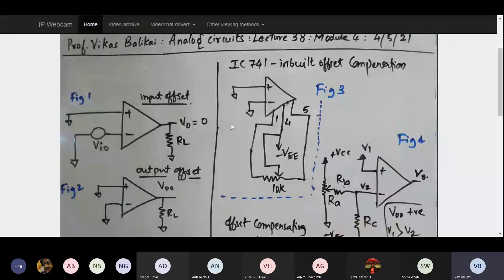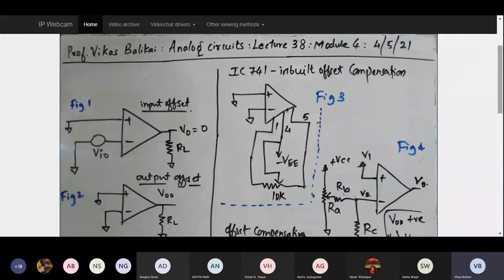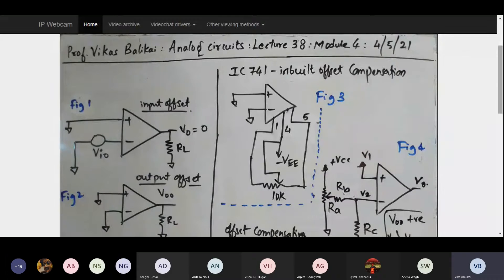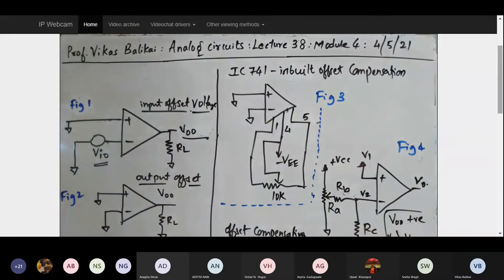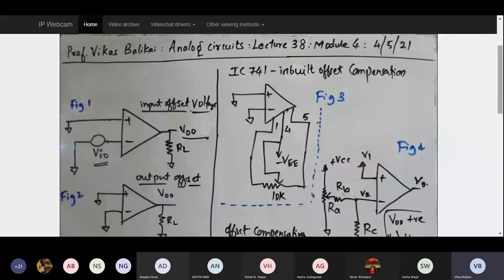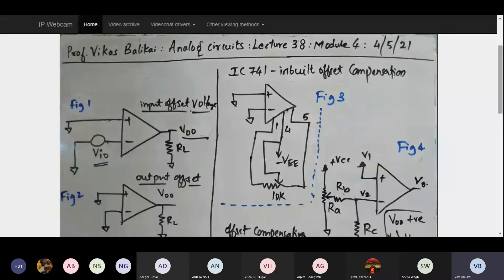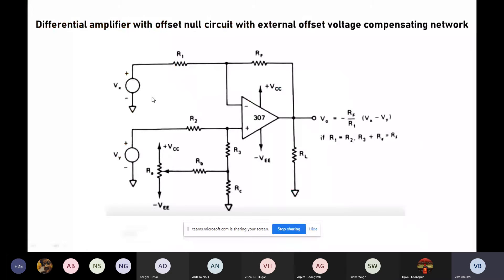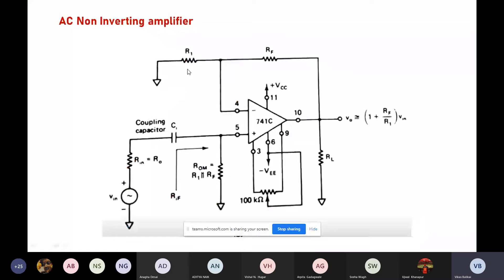Analog Circuits_18EC42-Lecture-38-Module-04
Opamp Applications - Part 2